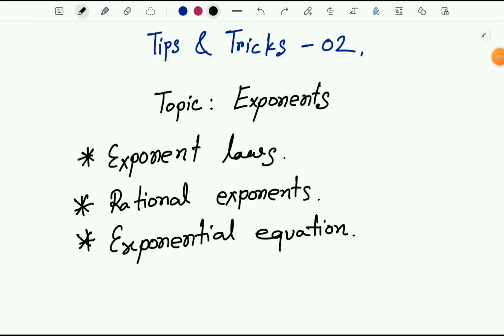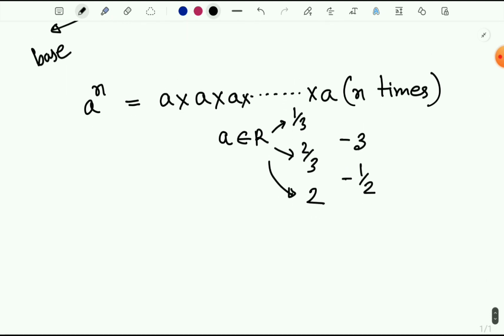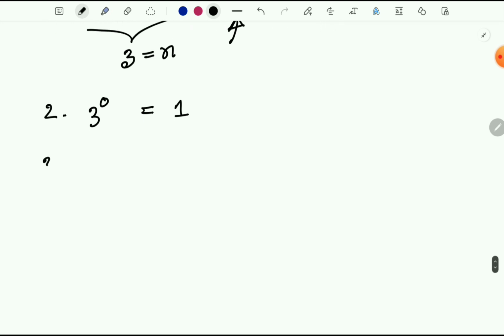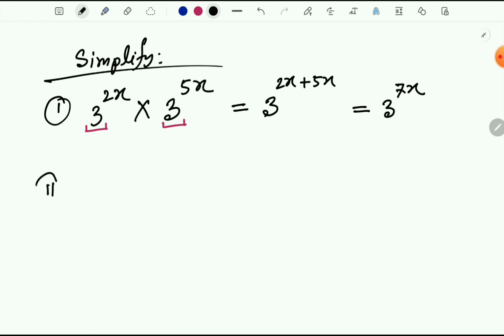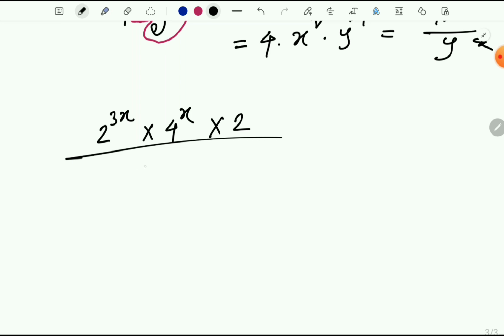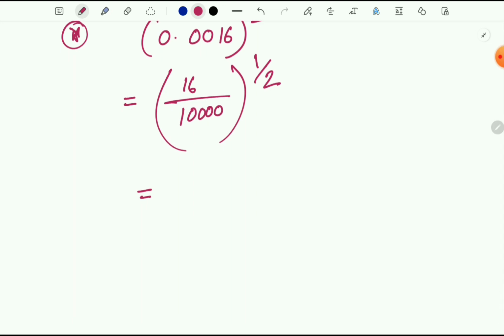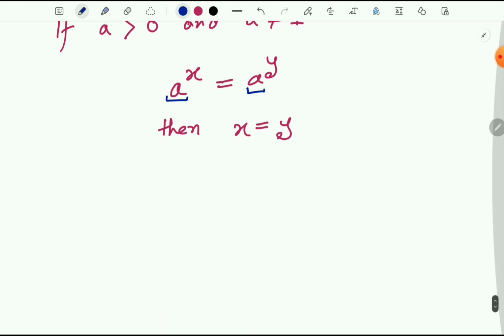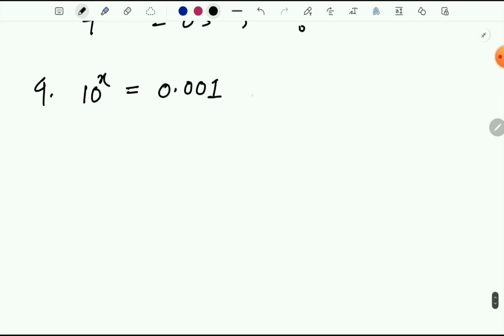Tips & Tricks 2, Exponentials: Master TOLC with Essential Math Concepts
Welcome to our first video in the ‘Tips and Tricks’ series! In this episode, we dive into the world of numbers, covering everything from real and complex numbers to a variety of real numbers like rational, irrational, whole numbers, prime numbers, integers, and natural numbers. We’ve also focused on explaining irrational numbers and providing some practice problems to help you master the concepts.

This tutorial is designed for those preparing for the TOLC-E, TOLC-I, and TOLC-F exams. While the material might seem basic, it’s perfectly tailored to help you excel in the TOLC-E and TOLC-F exams. I encourage you to practice as much as possible to prepare for your exams. Happy learning!

TOLC-E

TOLC-F